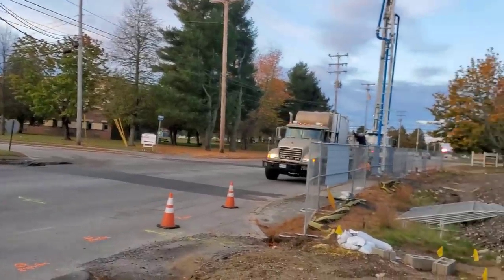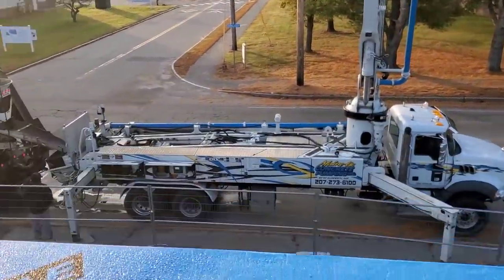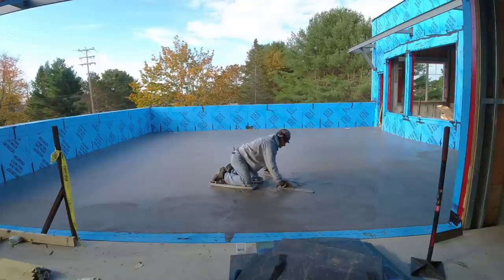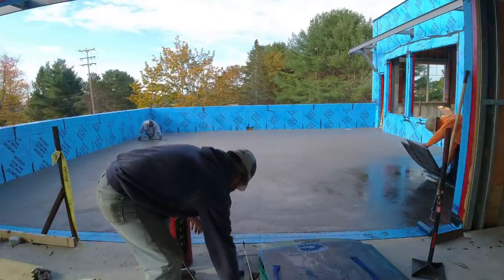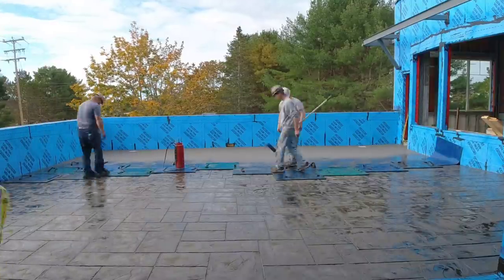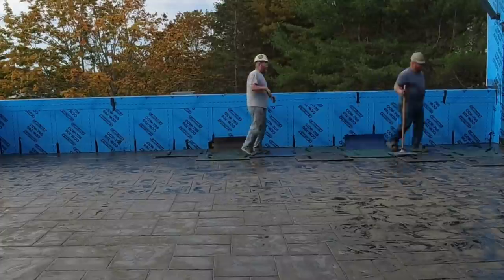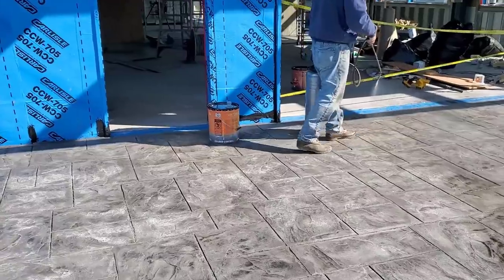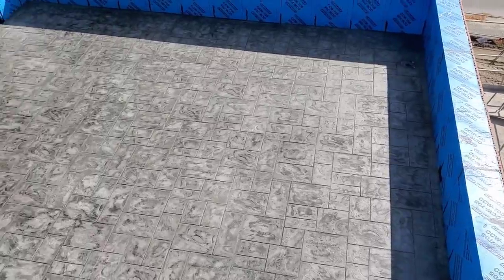Amazing Looking Stamped Concrete Patio - How We Did It!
We're pouring and stamping a large concrete patio on this job. It's a little more complicated than our regular stamped patio jobs for a couple reasons.
One is it's on a second deck so not on ground level.
Second, it's on a commercial job with walls on three sides.
The video explains why these are more difficult situations than normal.
If you want to learn how to stamp concrete like we do, check out my stamped concrete course below.
I'll teach you all the basics of stamping concrete right from the comfort of you own home. Or join The Concrete Underground, I'll help you learn in there as well.

MARSHALLTOWN SHOCKWAVE VIBRA-SCREED:

TOPCON LASER LEVEL:

DEWALT PENCIL VIBRATOR TOOL:

INVERTER GENERATOR LIKE WE USE:

HAND FINISHING KNEE BOARDS:

MAG FLOAT & STEEL TROWEL SET:

2" MARGIN TROWEL:

CONCRETE PLACER OR KUMALONG:

CONCRETE FINISHING BROOM:

CONCRETE SCREED:

CONCRETE EDGER:

CONCRETE GROOVER:

BOSCH HAMMER DRILL: